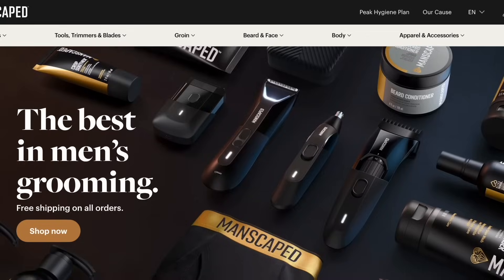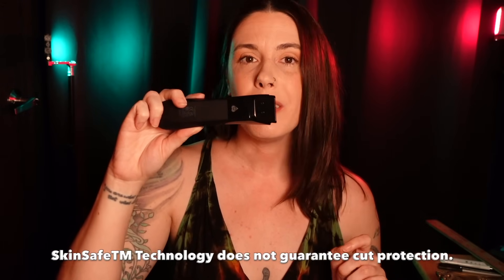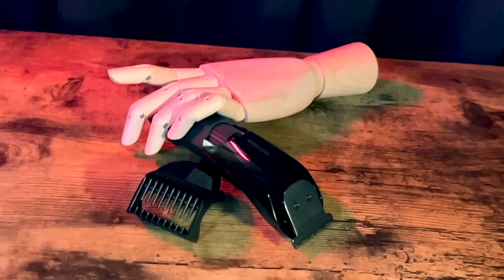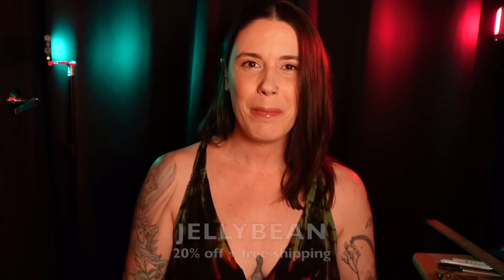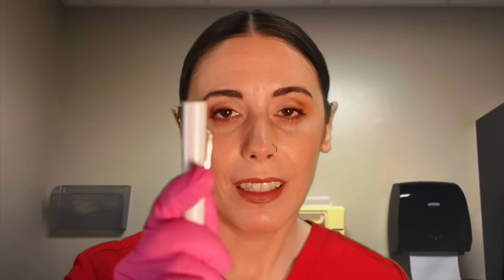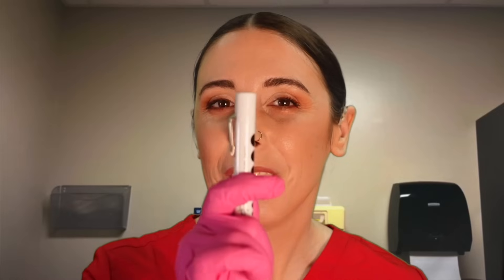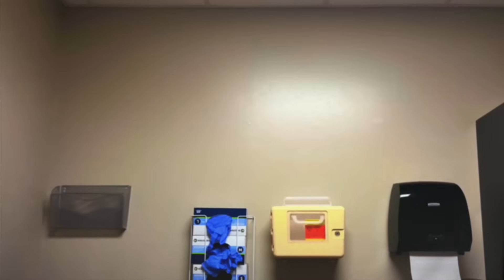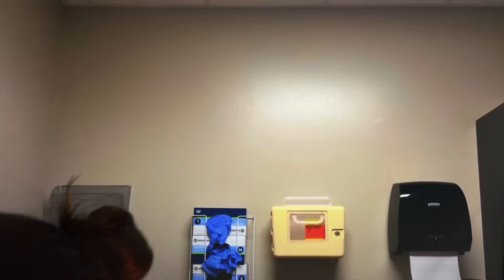ASMR Medical Exam | Classic Checkup & Insomnia Relief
Hey y’all, this ASMR medical role play is meant to be Part III in the medical massage/insomnia extraction series, though it can also stand alone as a traditional ASMR doctor checkup. This video includes soft speaking, medical exam sounds, ear exam sounds, palpating, glove sounds, and more.

Please note that this video was prescheduled and I am currently on a short sabbatical after the death of a loved one. 👇Details below for those would like to know more.

I hope this video helps you to tingle, relax, and drift away to sleep!

Love,
JB

Hey y’all. Recently my mom passed away. She’d been living with terminal illness for some time, but it still somehow feels like a shock.

Knowing this was coming, I’ve been preparing to take a sabbatical for a couple of months. I have a few new videos scheduled, but after that, it will likely be compilations and alternate versions of previously published videos for a while. I shouldn’t be gone for too long—the ten year anniversary of this channel is coming up in September, and of course, I want to be back with you for that.

Thank you in advance to everyone who watches, likes, comments on, or otherwise interacts with my videos during this break. Taking breaks can have consequences for channels, but I’m hoping the scheduled content will help keep me afloat here. Your engagement on those videos helps more than you realize. Thank you!

Since ASMR is my primary source of income, viewer contributions are super helpful when I’m not able to produce new content for a while. However, please know that I’m not in danger of going hungry or missing rent—I’m just expecting a dip in income during the break, and it’s something I should be able to bounce back from once I’m back for a while. I’ll be okay.❤️

I am not sure to what extent I will keep up with comments, messages, emails, etc., during the break. If you reach out and I don’t respond, please don’t take it personally. I just need some time to focus on resting, grieving, and connecting with my kids and my extended family.

Finally, please know that I’m incredibly grateful to be in this position—I have a job here that allows me to take time away, and it’s also a job I truly look forward to returning to. A lot of people don’t have those luxuries when dealing with major life events, and I’m so thankful. It’s only possible because you’re here and you watch my videos. Thank you.💚

VIDEO CHAPTERS:

00:00 Greeting
01:37 Sponsor
03:23 Ear Thermometer & Pulse
05:23 Blood Pressure
07:32 Lymphatic Check (Palpating)
09:39 Stethoscope (Front & Back)
14:31 Eye Exam
20:39 Ear Exam
27:32 Farewell, Outro, Patron Credits

For the best ASMR experience, please use headphones or earbuds.

Become a channel member for just $0.99 a month and get access to some cool perks

►Remember, ASMR is awesome, but it's not a substitute for professional care. If you have mental or emotional health concerns, please see a mental health professional. If the first person you speak to isn't a match, keep looking! You deserve good health.

►JBG bean logo by Andrew Bargeron for Gimetzco.com